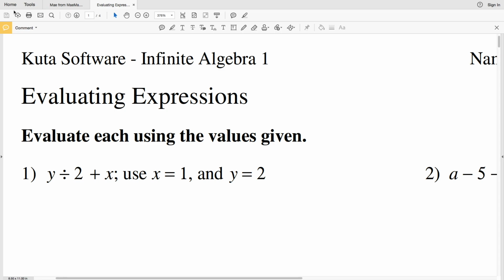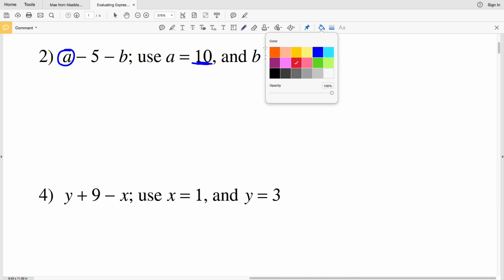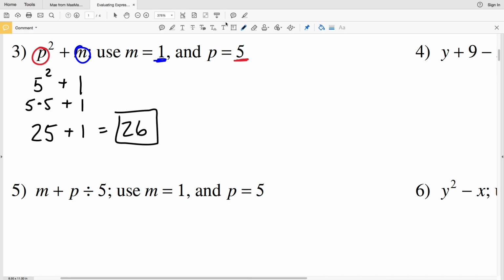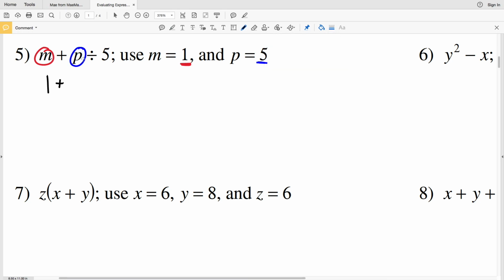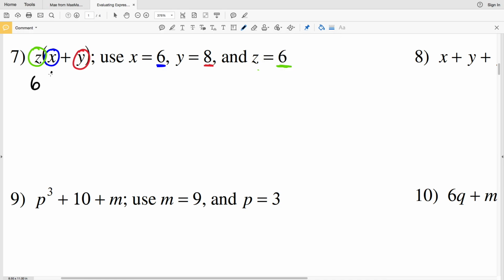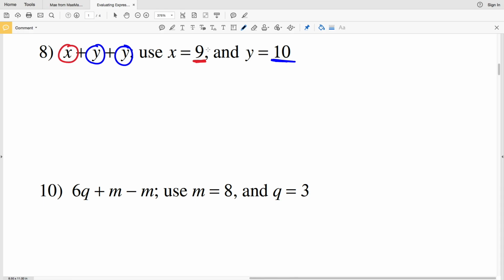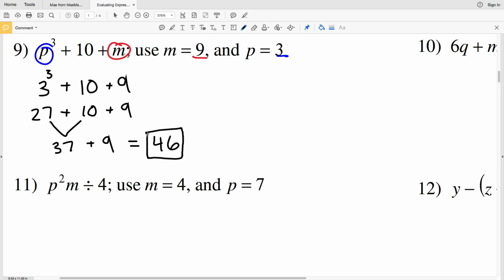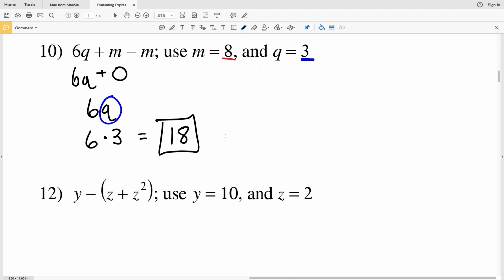KutaSoftware: Algebra 1- Evaluating Expressions Part 1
Happy learning! 💜